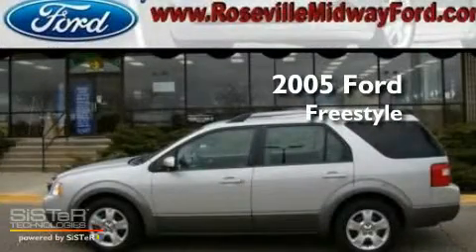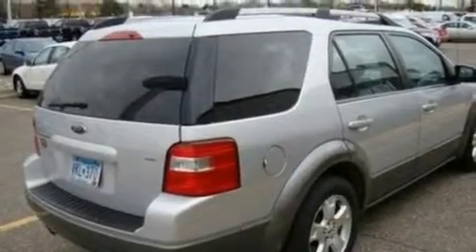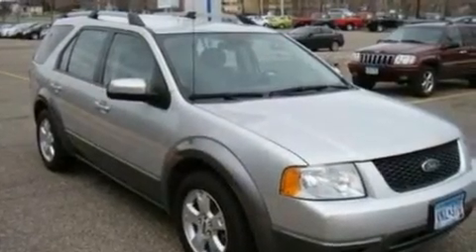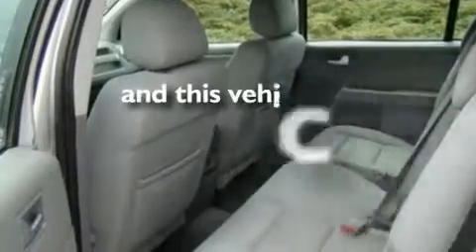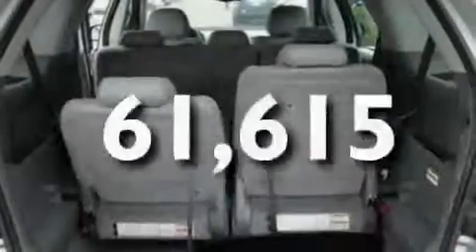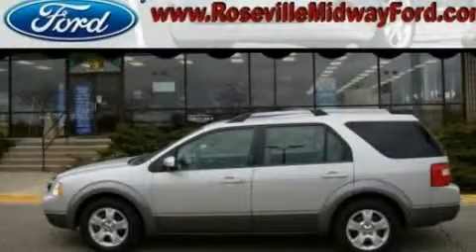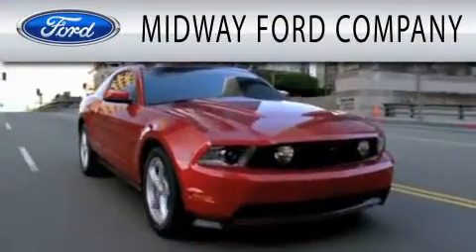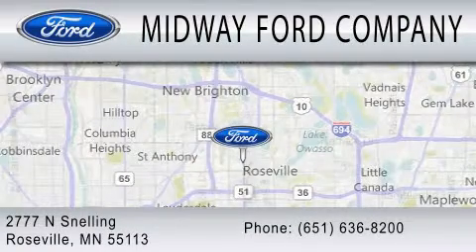2005 FORD FREESTYLE MN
Year : 2005
 Make : FORD
 Model : FREESTYLE
 Engine : 3.0L V6
 Trans . : CVT
 Exterior : SILVER FROST METALLIC
 Miles : 61,615
 Interior : SHALE
 Stock : 11T147